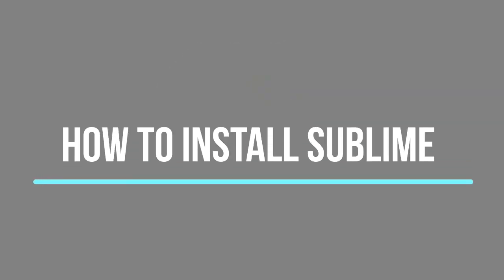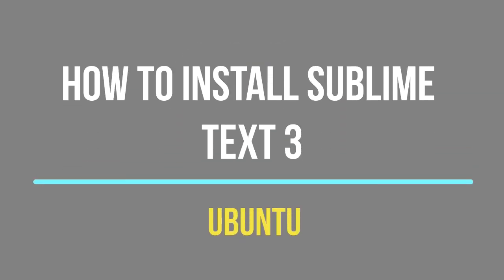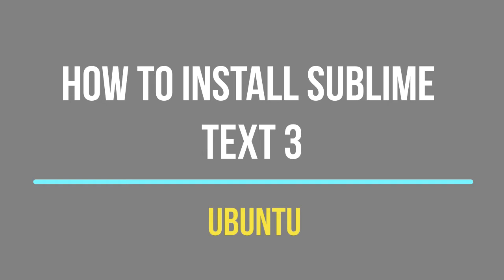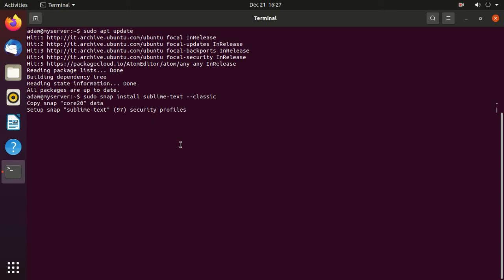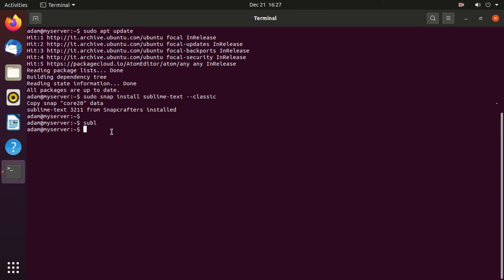How to Install Sublime Text 3 on Ubuntu 20.04 (The Easiest Way)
In this video tutorial, we will cover how  to install Sublime Text 3 on ubuntu 20.04, Ubuntu 18.04 or Ubuntu 16.04.

★☆★ RECOMMENDED RESOURCES: ★☆★

- how to install sublime Text 3 ubuntu 20
-  install sublime Text 3 ubuntu 20
- sublime Text 3 Ubuntu 20
- Ubuntu 20 install sublime Text 3
- Ubuntu install sublime Text 3